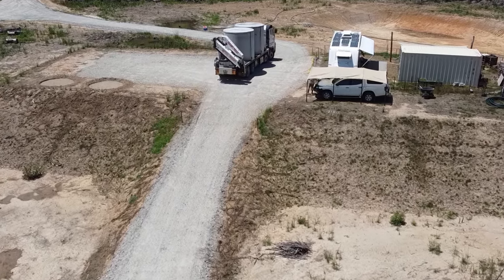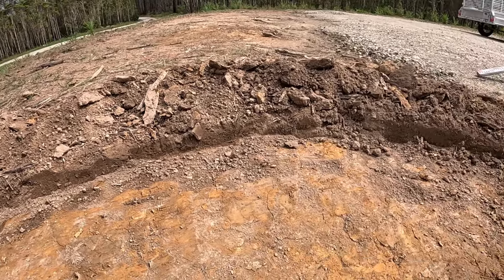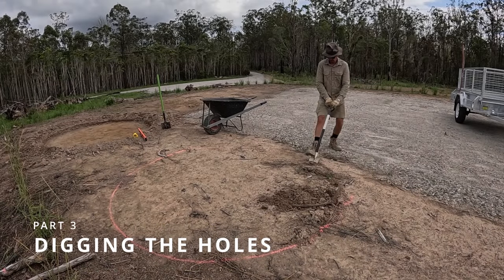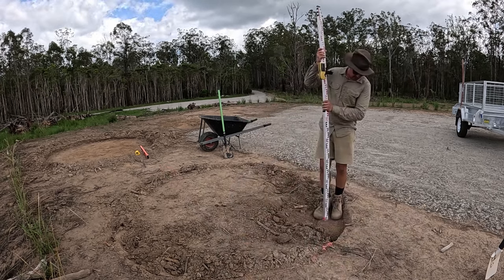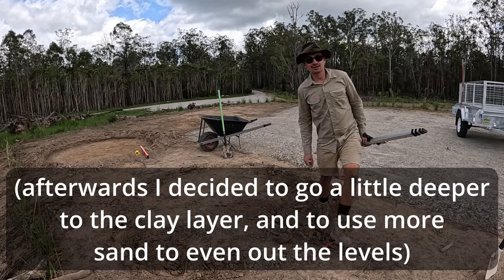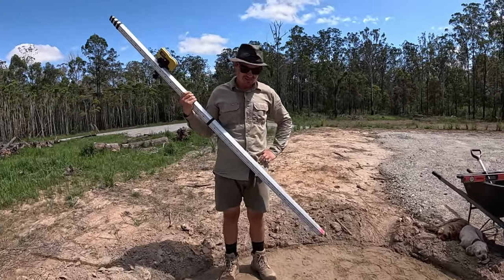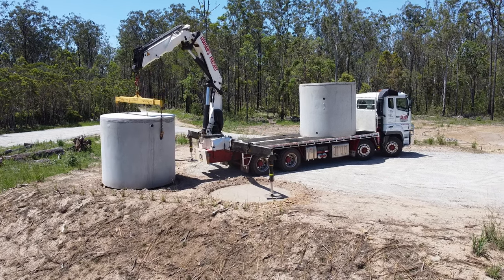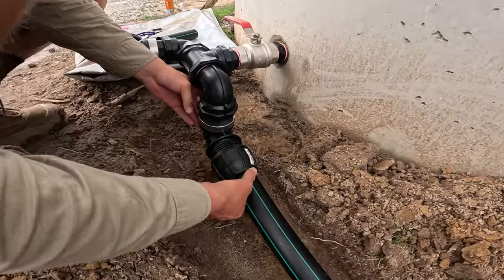Installing Concrete Water Tanks & Preparing a Dug Out Base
After the bore water test confirmed that our water was potable, it was time to install some water tanks as one of the first pieces of permanent infrastructure on this land. In this video you'll see how concrete water tanks are delivered, and the prep work we carried out in building a tank base.

We chose concrete water tanks because locals recommended them as a superior product known to last a lot longer than poly water tanks, and to provide additional insulation to keep the water cooler during summer.

As a slightly different alternative to the common boxed in gravel pads for water tanks, we decided to dig these out so that we don't need to build formwork to hold the gravel/sand in place - and it's an option that wouldn't require maintenance in the future compared to the timber formwork that eventually rots away.

00:00 - Intro
00:43 - Measuring and Marking Out Tank Base
01:06 - Scope of Work
03:35 - Digging the Holes by Hand
04:14 - Ensuring Correct Levels for Connected Tanks
07:25 - Bringing in the Sand
09:20 - Water Tank Delivery Day
11:25 - Final Tidy Up & Grass Seeding

About Us:
We're Alex & Sarah, a young couple on the North Coast of New South Wales, Australia, who decided to move off grid and leave the city life behind in search of more peace and simplicity. Follow our journey as we share what we learn along the way while building our Fully Off Grid Home & restoring our Overgrown Organic Tea Tree Plantation.

Filmed with GoPro Hero 12 & DJI Mini SE Drone.